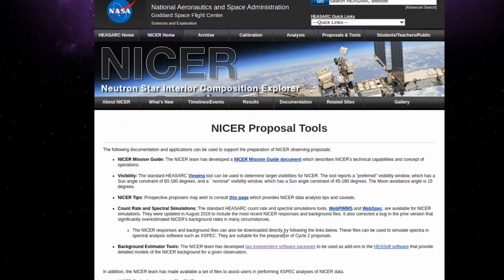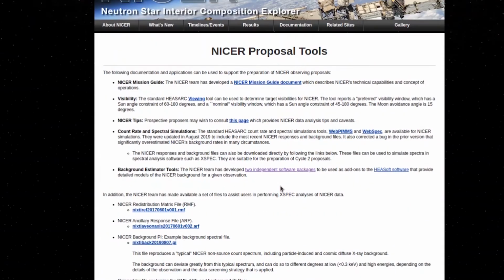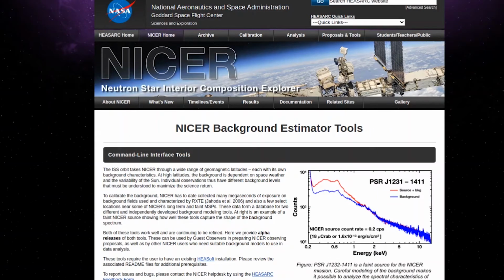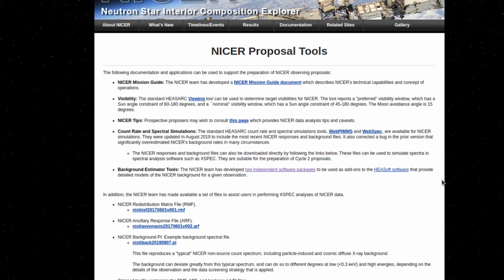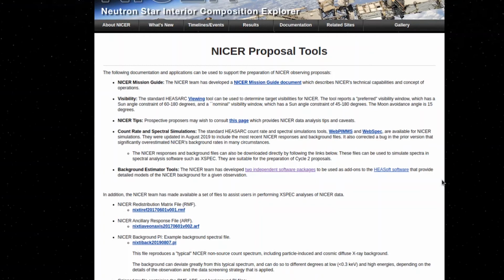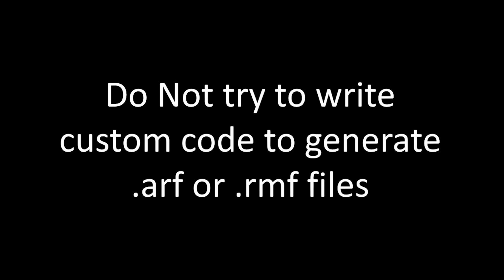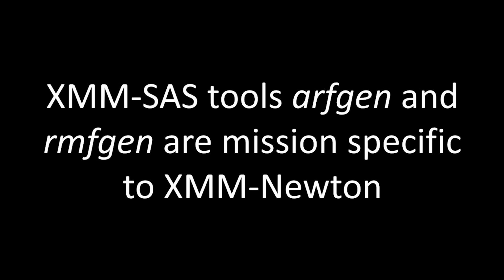NICER Data Analysis: .arf and .rmf Files for Spectrum Modeling in Xspec Explained | (Obsolete)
NICER is the neutron star interior composition explorer, and is one of the newest missions through NASA's Heasarc (High Energy Astrophysics). Most people will want to do some sort of spectrum modeling through HeaSoft's Xspec program, but in order to do that Xspec requires .rmf and .arf files. These are not created when doing a standard spectrum extraction of NICER data. Here I explain why, and how to get the necessary .arf and .rmf files to do the spectrum modeling in Xspec.

Get the background estimator tool here: